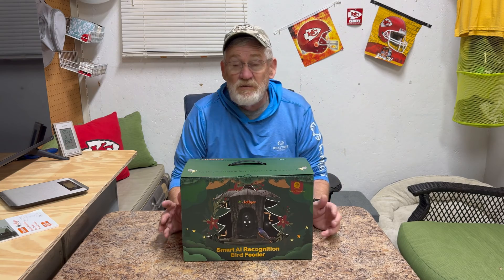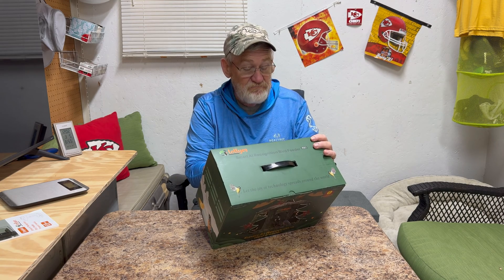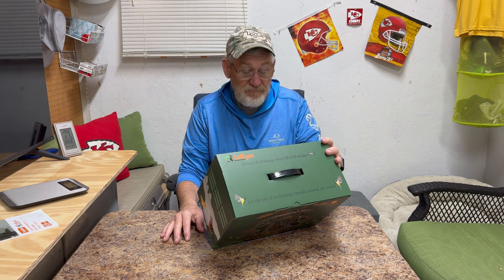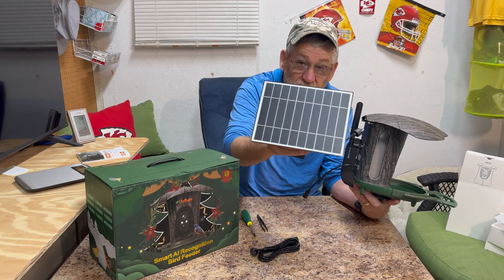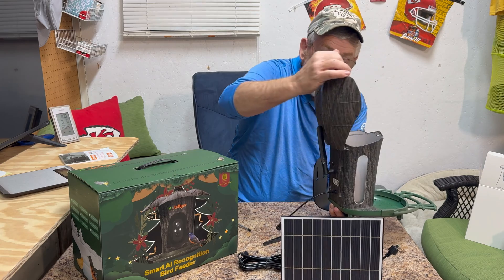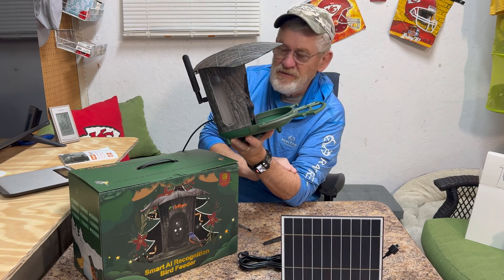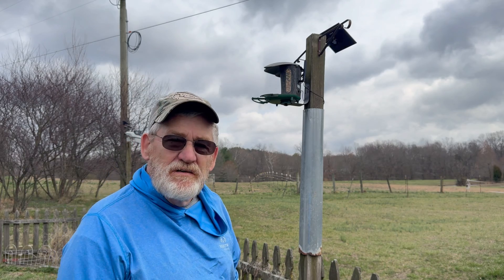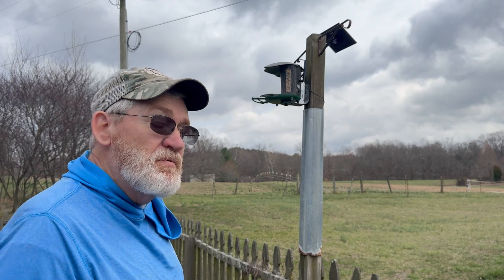Lollyes Smart “AI Recognition” Bird Feeder with WIFI Camera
This solar charged Bird Feeder has a built-in wifi camera with AI recognition of over 11,000 bird species.